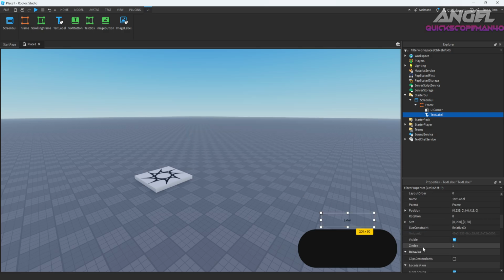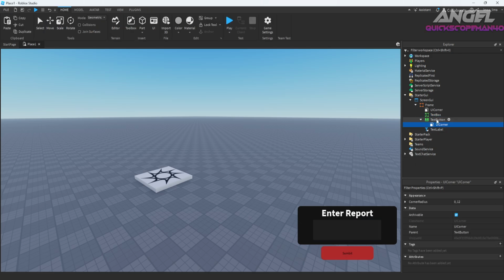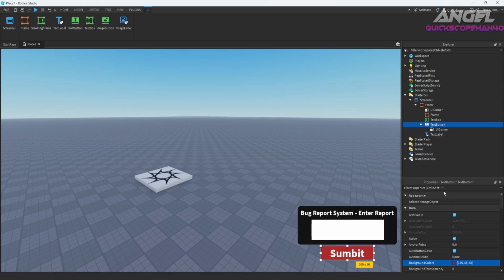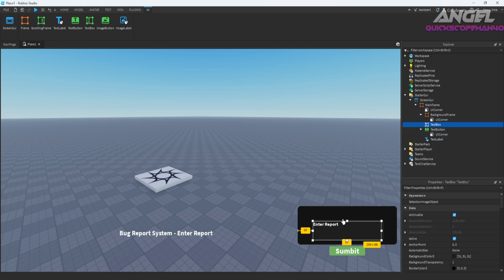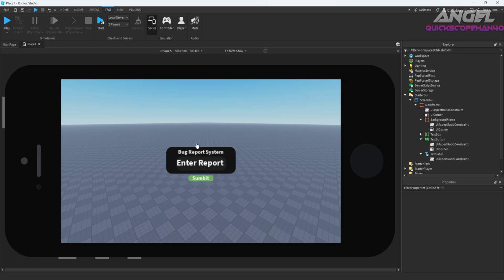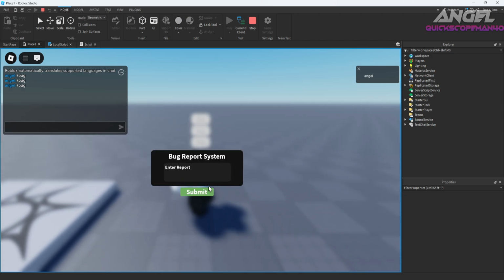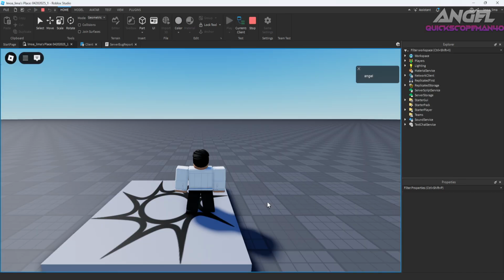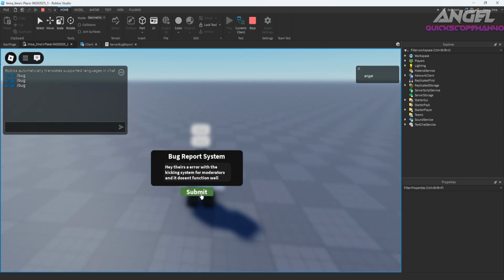Simple Bug Report System